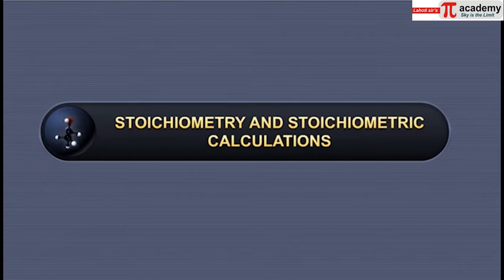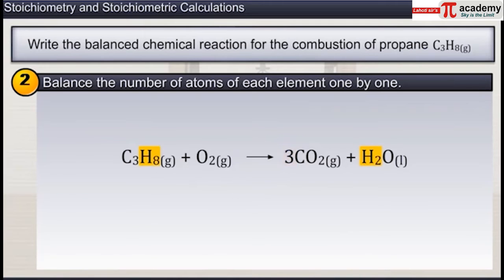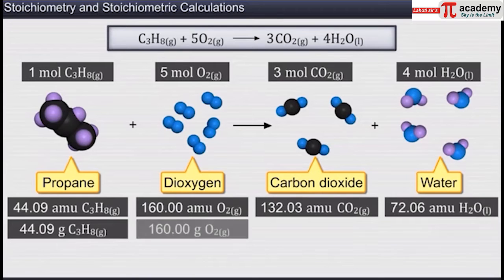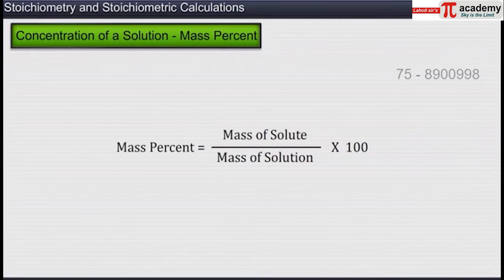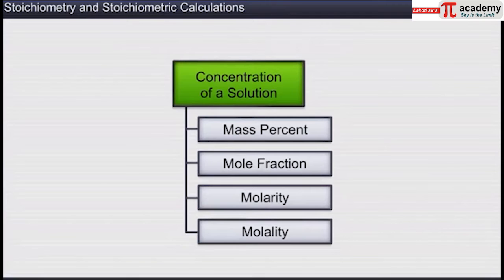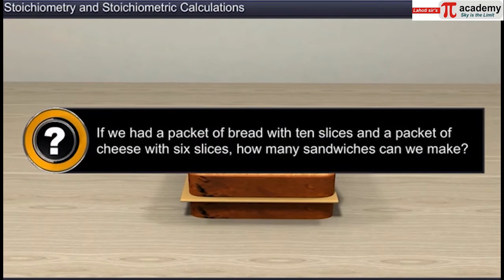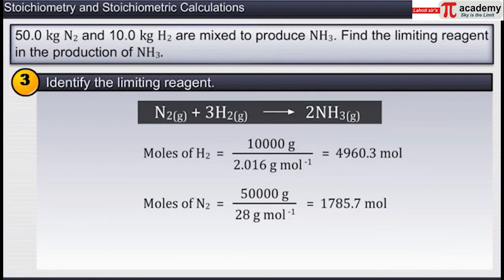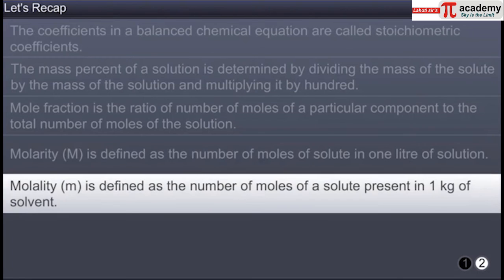STOICHIOMETRY & STOICHIOMETRIC CALCULATIONS | SOME BASIC CONCEPTS OF CHEMISTRY | NEET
CHEMISTRY is the subject which requires great imagination skills. These animated videos of SOME BASIC CONCEPTS OF CHEMISTRY will take your imaginations about the subject to another level. The animated videos of SOME BASIC CONCEPTS OF CHEMISTRY  will give you better understanding about the subject and knowledge as well.
This short animated videos of STOICHIOMETRY & STOICHIOMETRIC CALCULATIONS  are made for you specially to enhance your knowledge and develop interest in the subject, also, it helps you in clearing your concepts within short period of time.
Animation in CHEMISTRY, specially in topic like SOME BASIC CONCEPTS OF CHEMISTRY  will help you with quick revision of all the important points to be covered for your Entrance Exams.
Animated videos of SOME BASIC CONCEPTS OF CHEMISTRY  contains all the important points covered from NCERT books which makes these videos perfect for NEET aspirants. Our channel has mainly focused on the content based totally on NCERT.